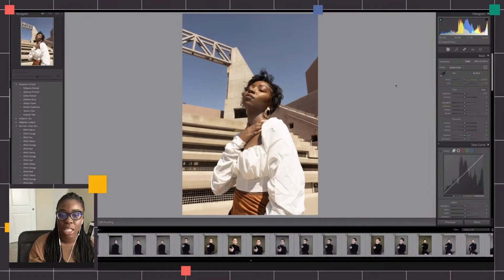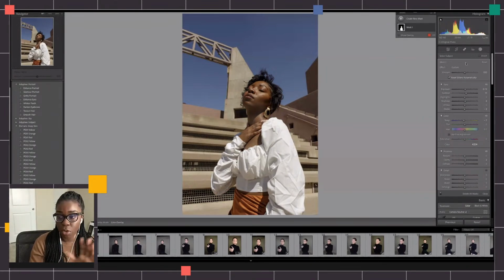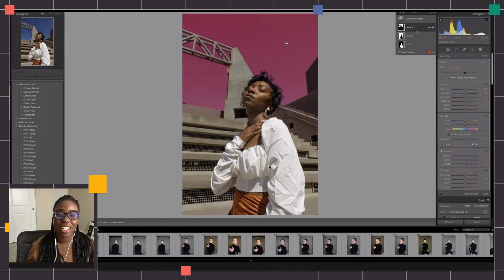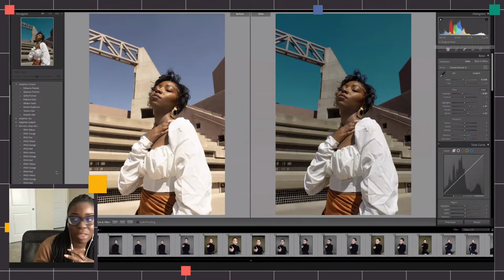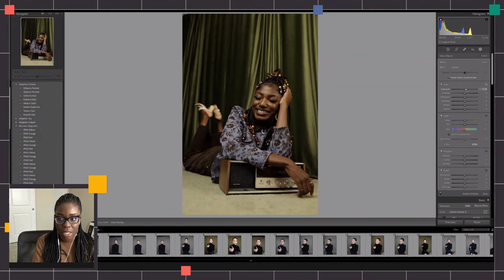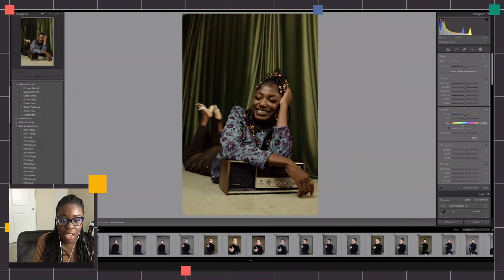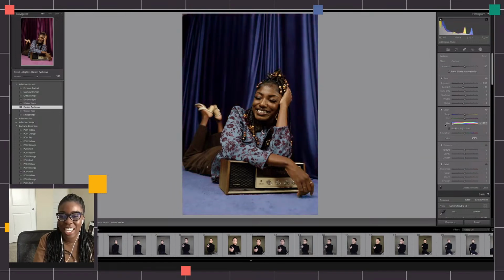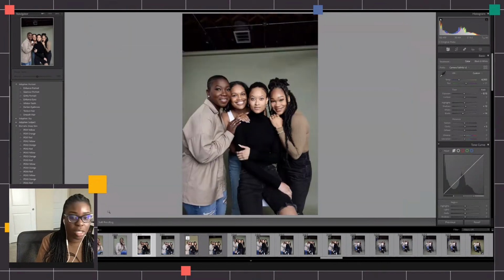Pro-Tips: Using Masks in Adobe Lightroom Classic with Idara Ekpoh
Pro-Tip: Use masks to fine-tune your photos with color, lighting, and more! Masking is an essential tool in both Lightroom and Lightroom Classic that will allow you to focus on editing portions of your image instead of impacting the entire photo with an edit. Join Photographer, Idara Ekpoh, as she uses masks to help elevate the background, subjects, and sky of her portraits.

On Friday after the stream, join Idara Ekpoh on Discord Voice Chat to continue the conversation and ask questions directly

00:00 Start
2:50 Editing lighting sliders
3:20 Masking a subject
7:55 Masking the sky
11:45 Masking specific objects
22:25 Masking a group image